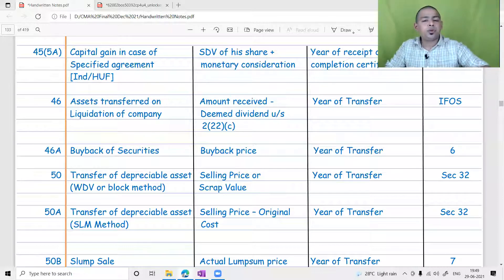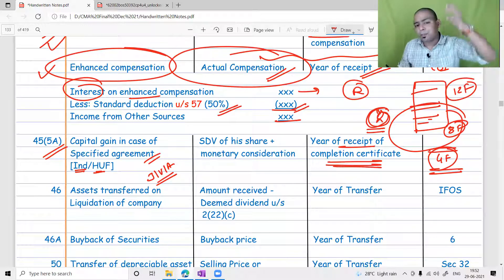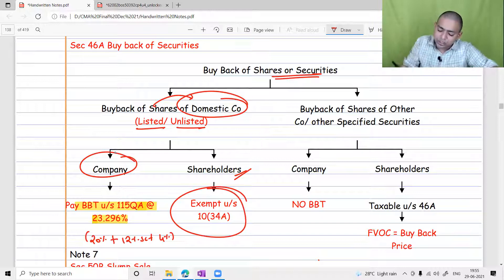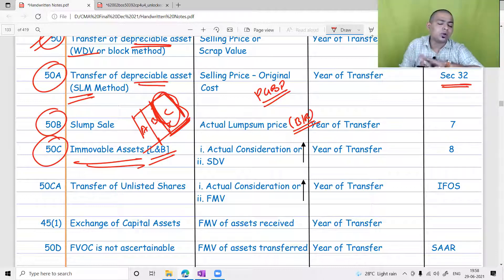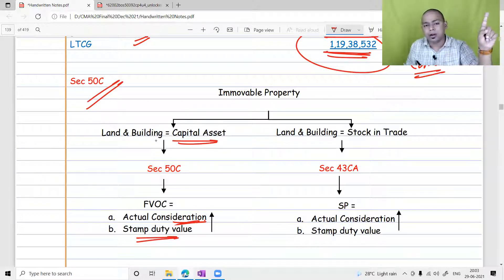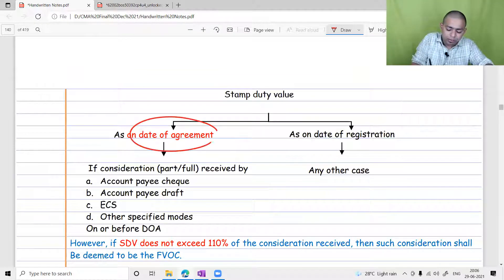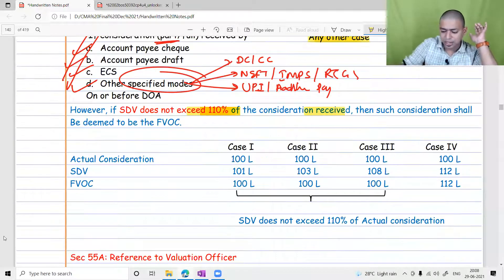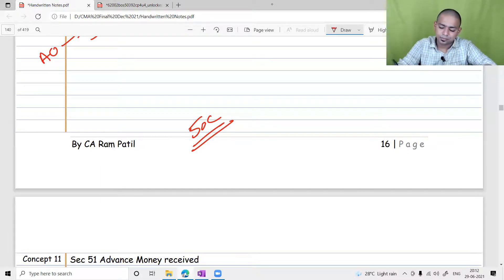Lecture 52 : Capital Gain - Sec 45(5A) to Sec 50C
Namaskaram Students,

In this video we will talk about Sec 45(5A) to Sec 50C.